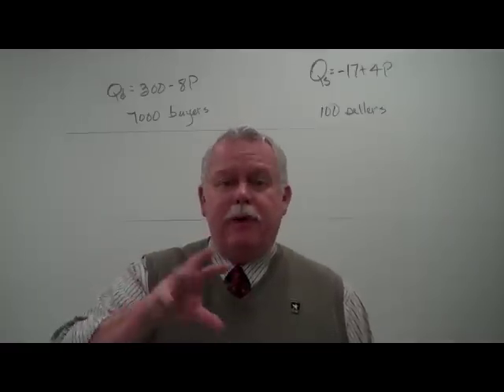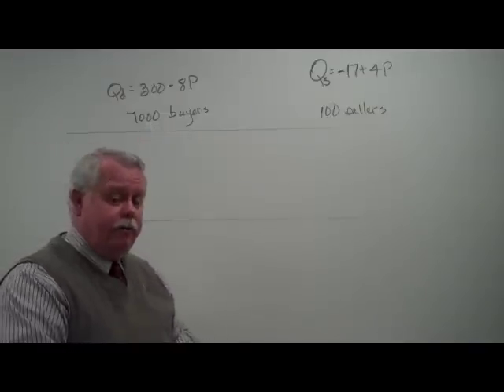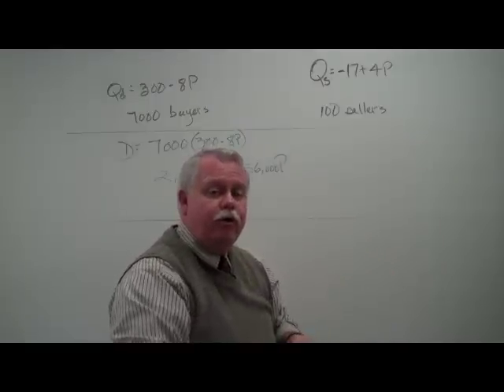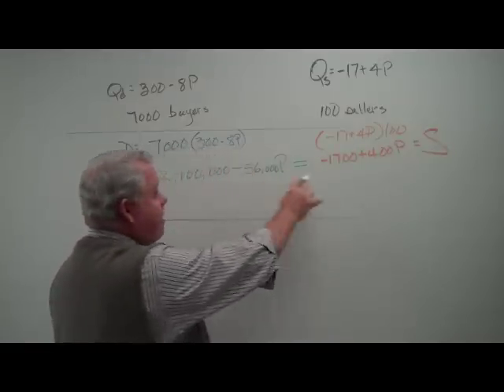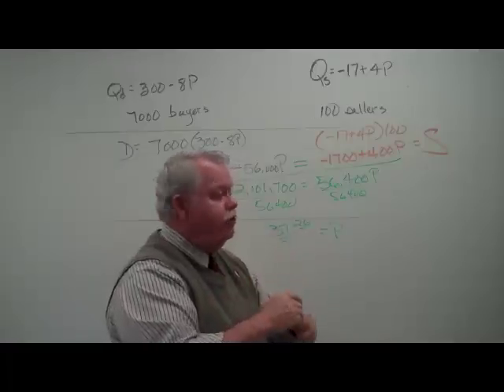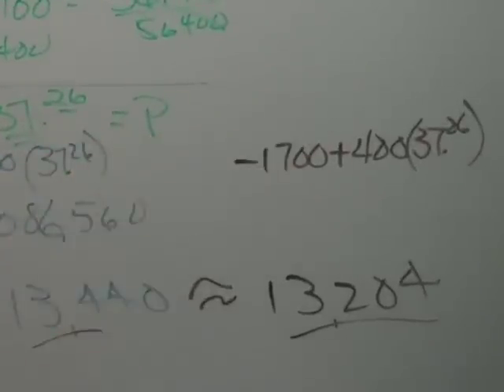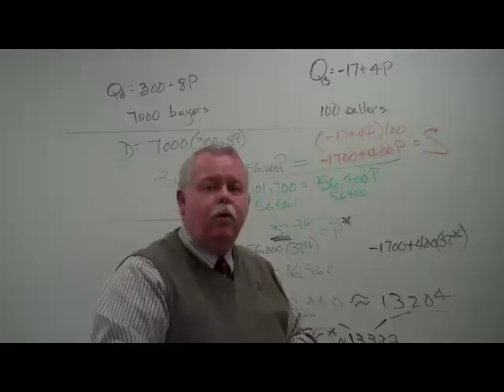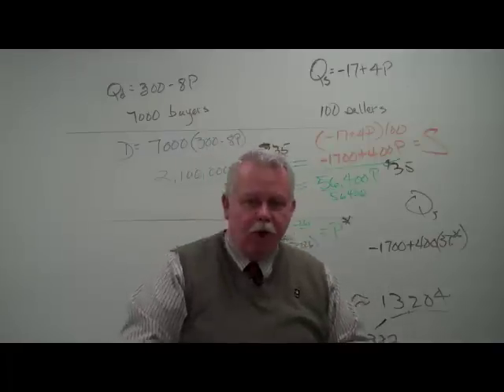The Mathematics of Equilibrium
Calculating the equilibrium price and output using mathematical equations for the supply and demand functions.